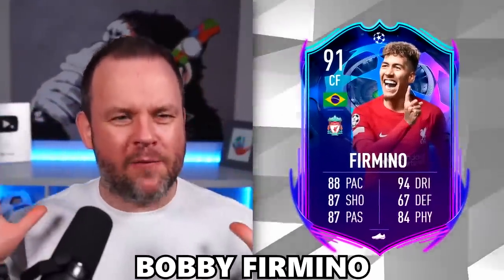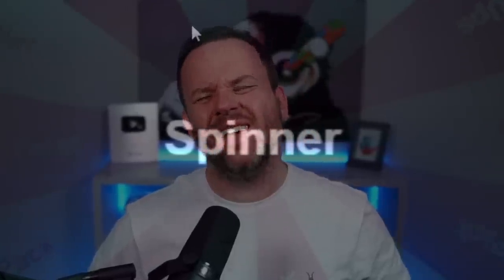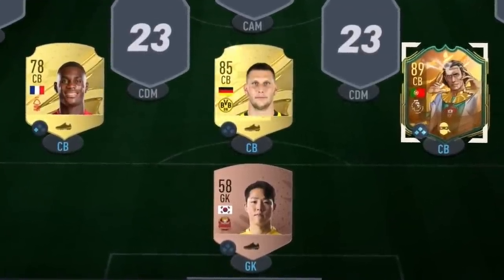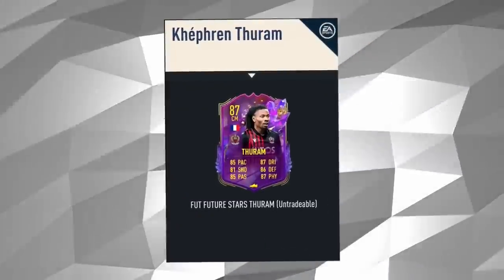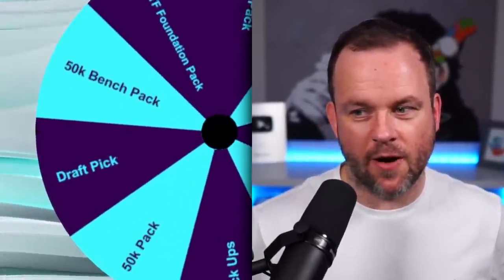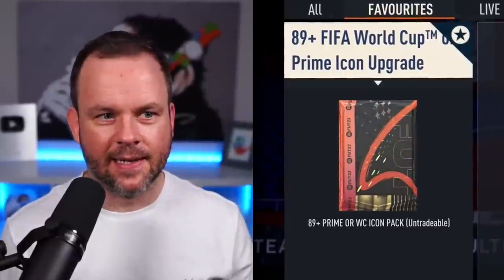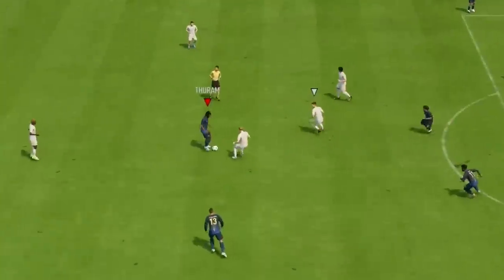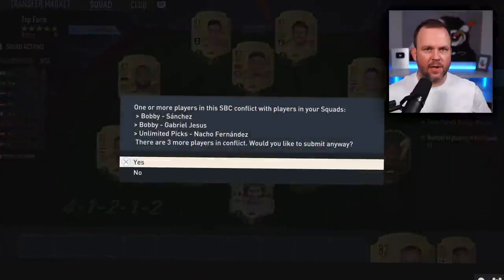Using Firmino BUT the wheel picks his teammates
Check out EASYSBC & get your first month free using code 'CHUFFSTERS'

I used RTTF Firmino but have a random wheel that picks his teammates

⭐FOLLOW ME⭐

Cheers